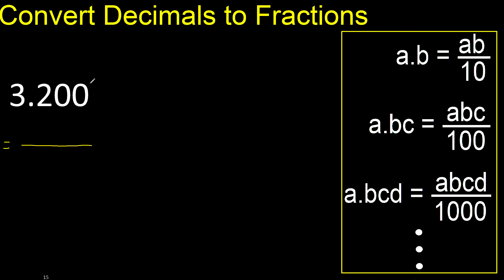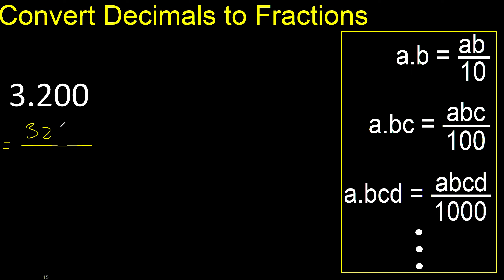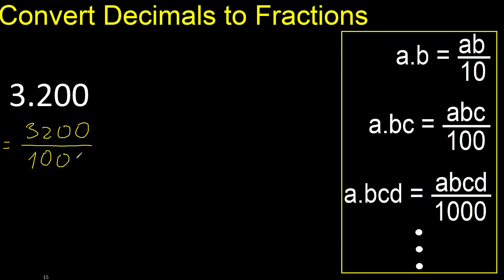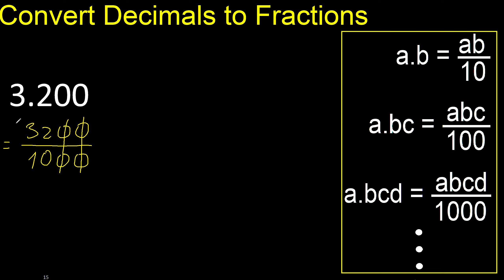Convert 3.200 to fraction . How to convert decimals to fractions . convert decimal 3,200